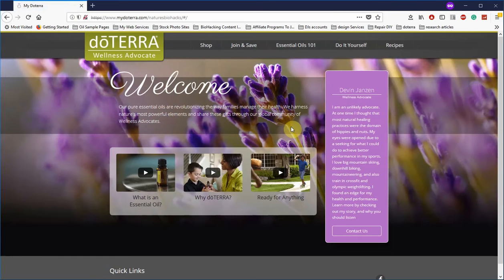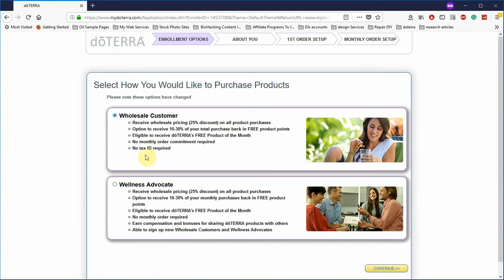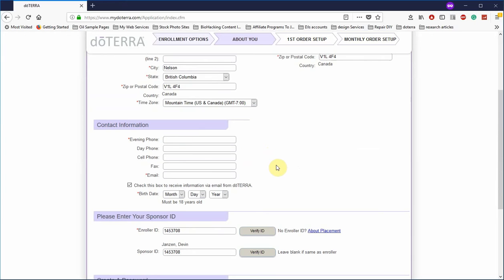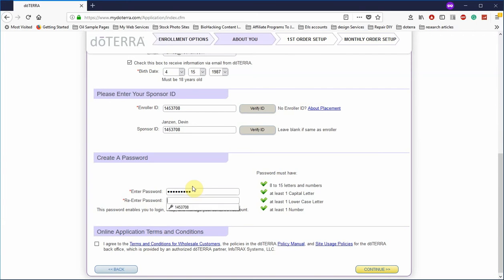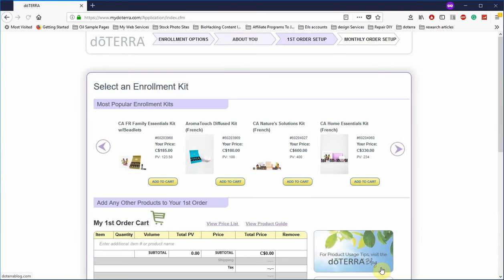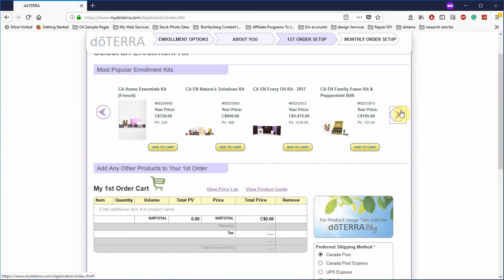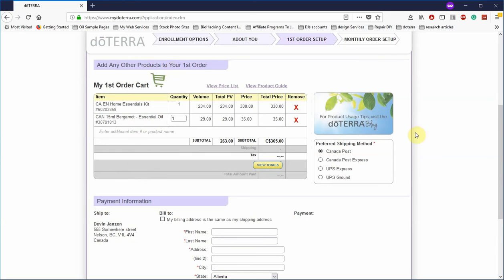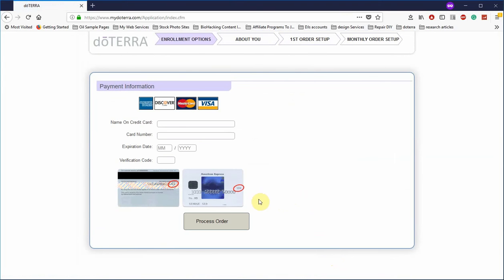wholesale account screen capture